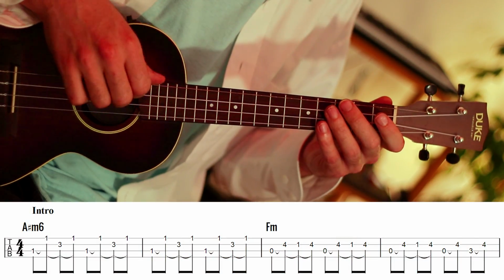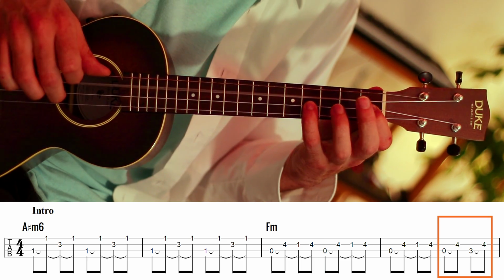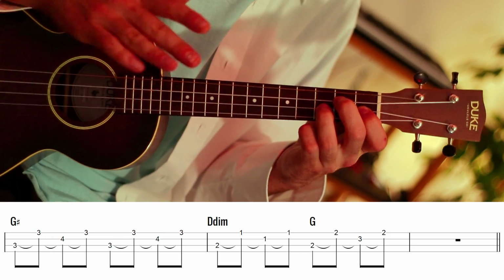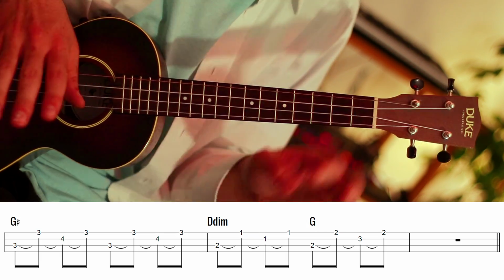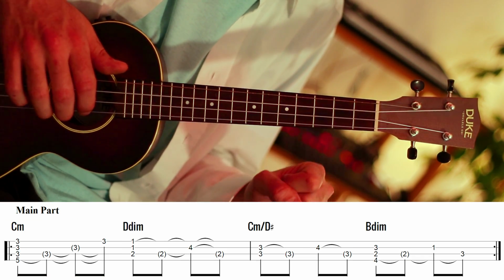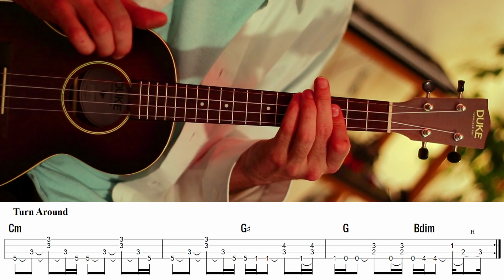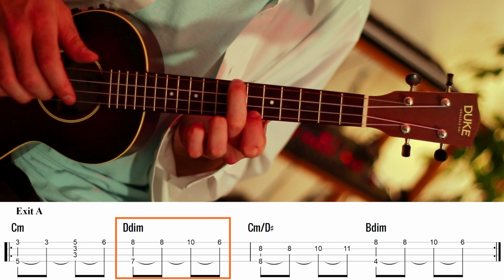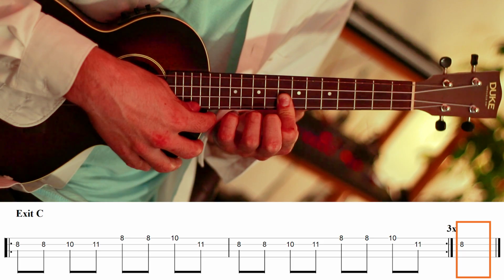Evil Morty Theme (Ukulele Fingerstyle Tutorial) Blonde Redhead's For The Damaged Coda / Rick & Morty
This is my step by step ukulele fingerstyle tutorial for the "Evil Morty Theme" from the show Rick And Morty. Printable & Interactive tabs:

The name of the band is "Blonde Redhead" and the piece is called "For The Damaged Coda"

The ukulele I am using in this video is the DUKE Tenor with a low G string: